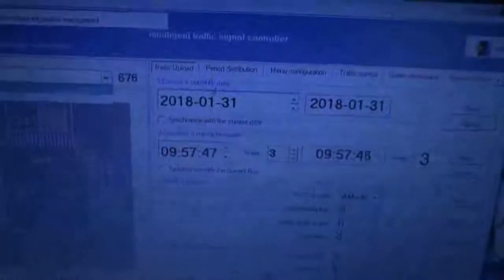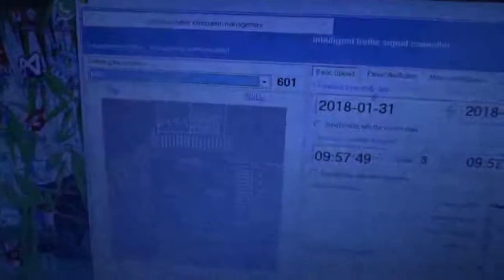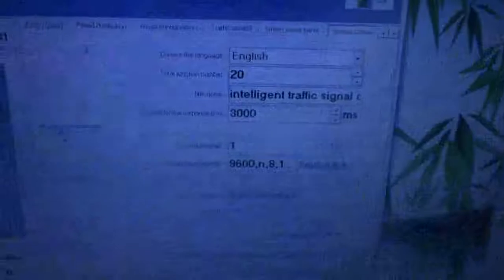noble traffic controller connection to PC software